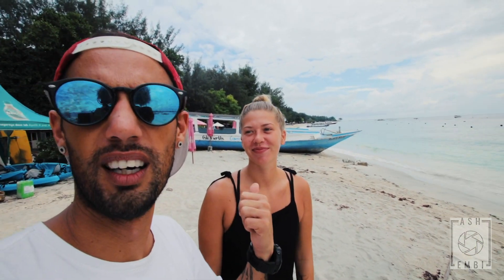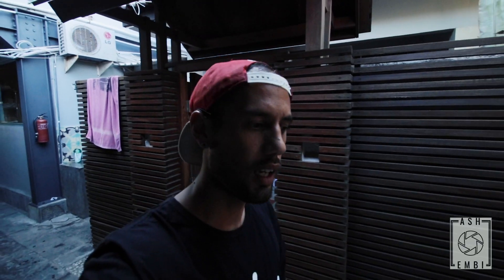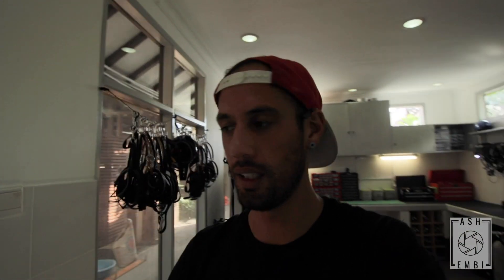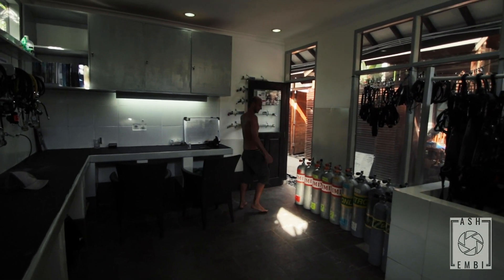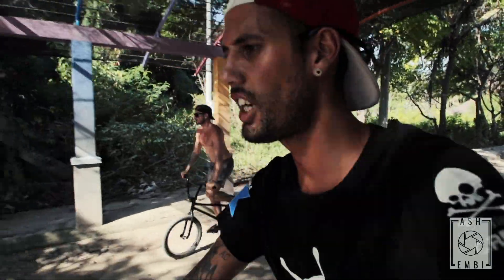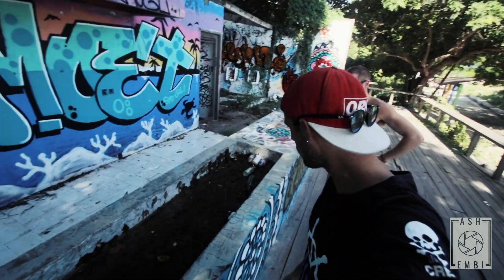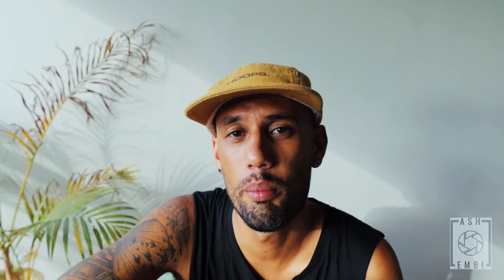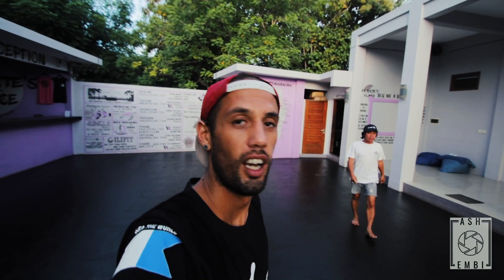Isolated in Paradise (Part 3)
Life in isolation at a dive resort on a tropical paradise island in Indonesia, part 3!